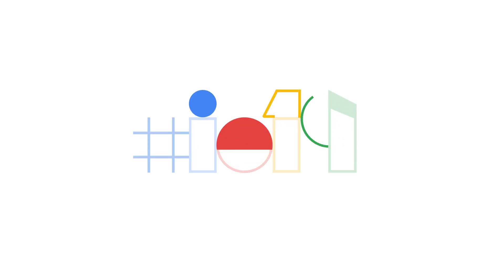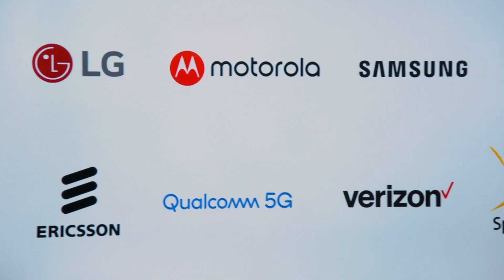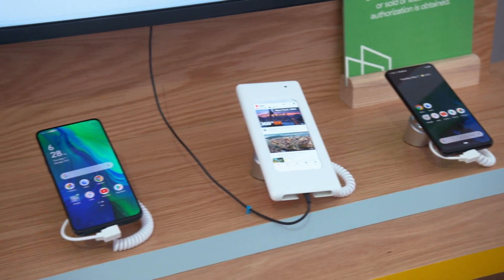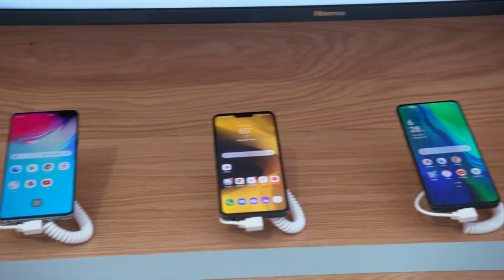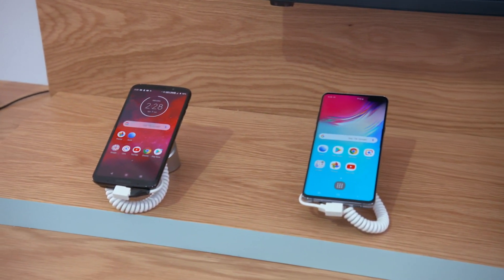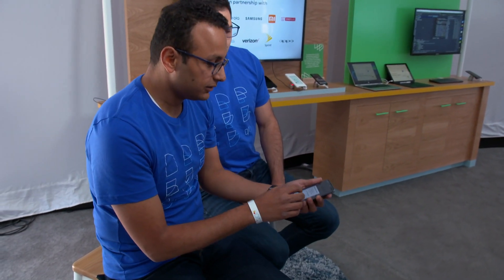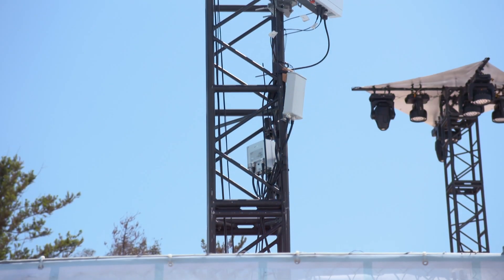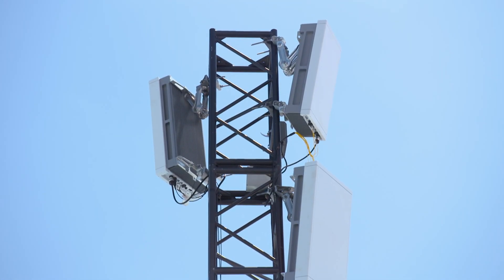Google I/O'19 - Android: 5G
If speed is what you need, check this out from the Android team.  With 5G you'll spend less time loading and more time working, playing, watching...